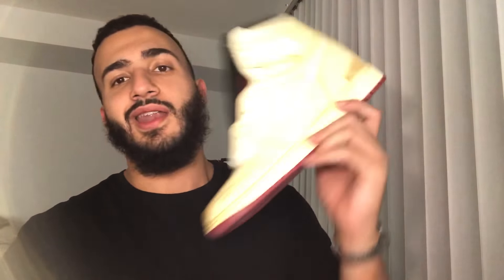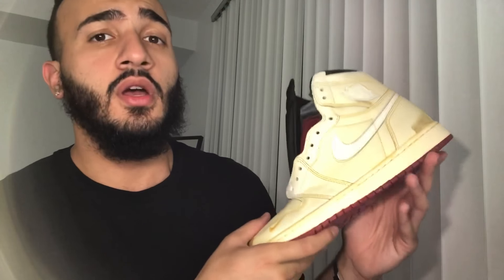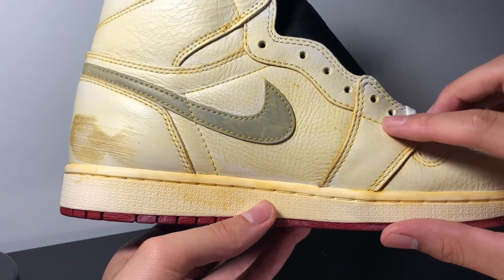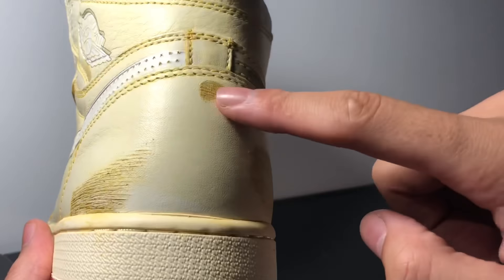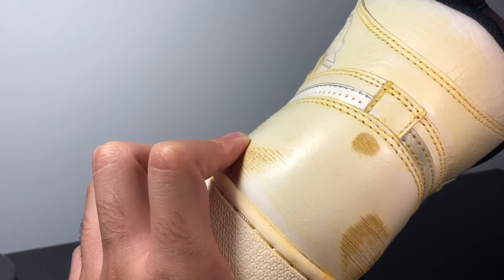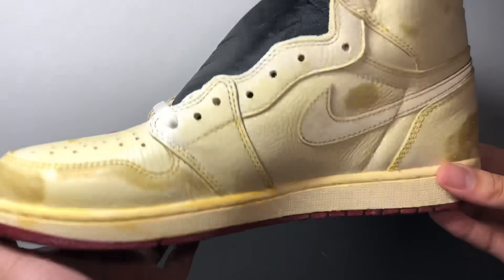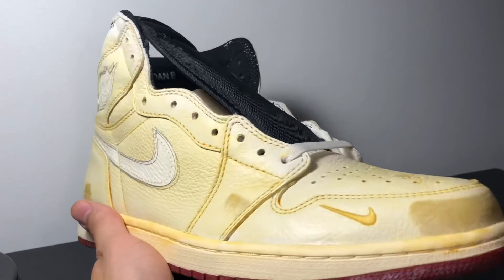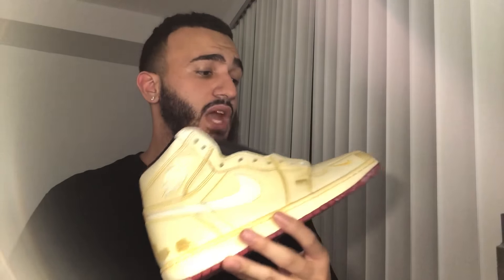Nigel Sylvester x Air Jordan 1 High OG NRG Review